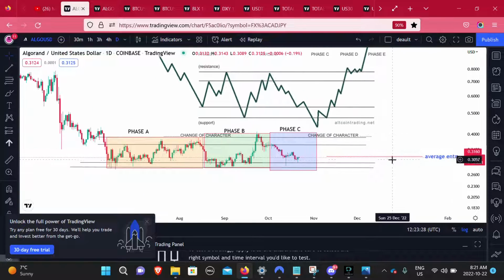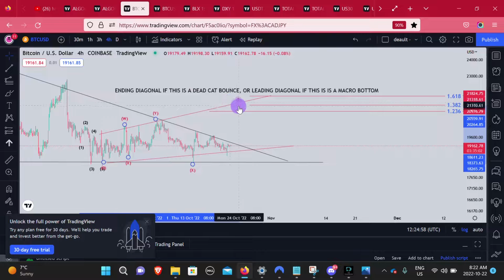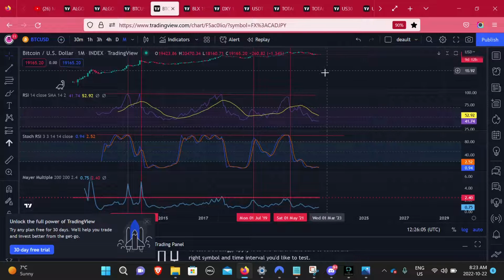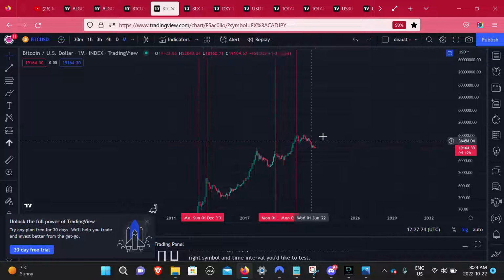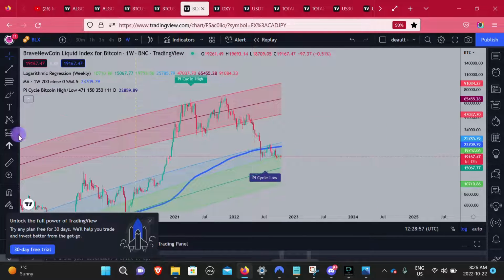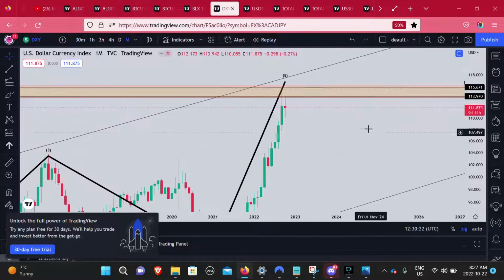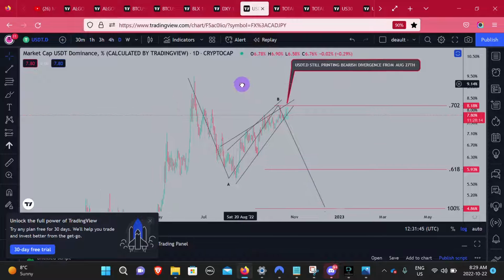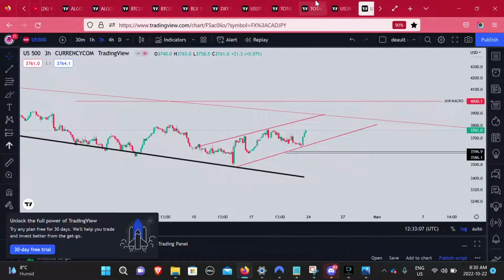QUICK 10 MIN MARKET RE CAP!!! -- CRYPTO, STOCKS, DXY, ALGO, BTC